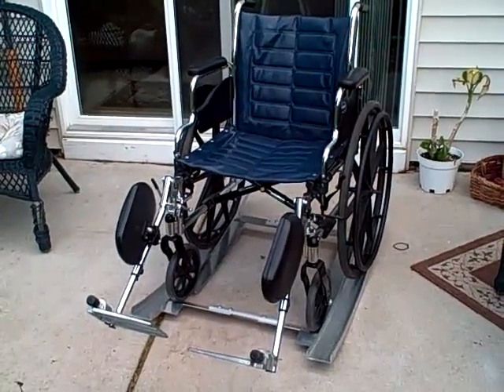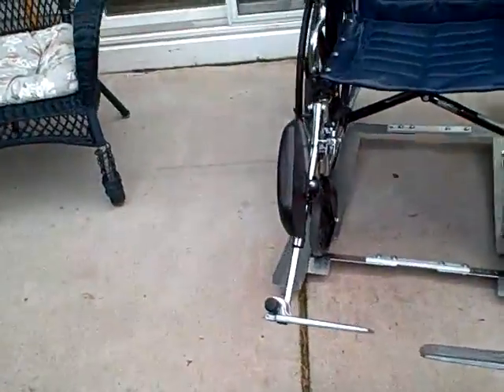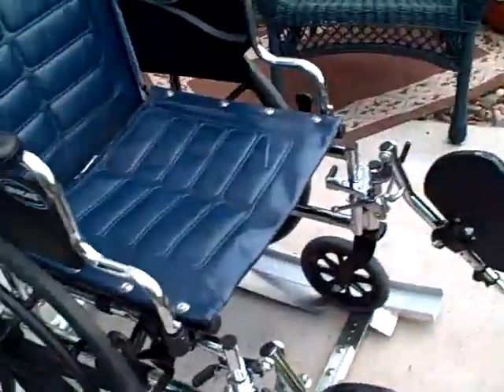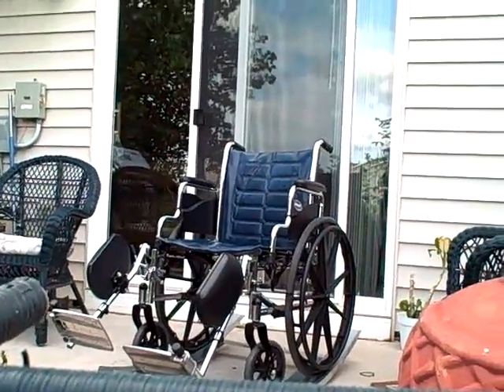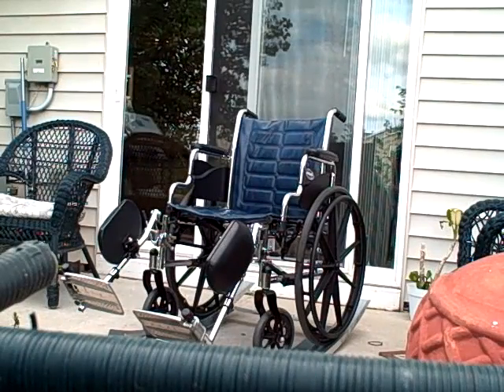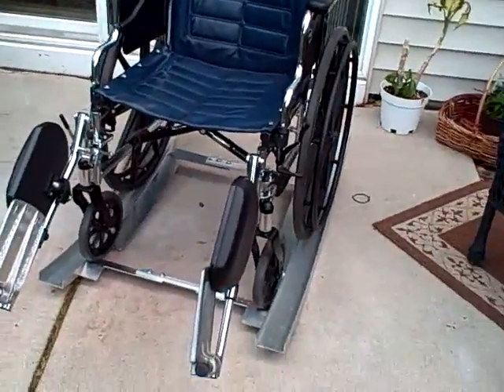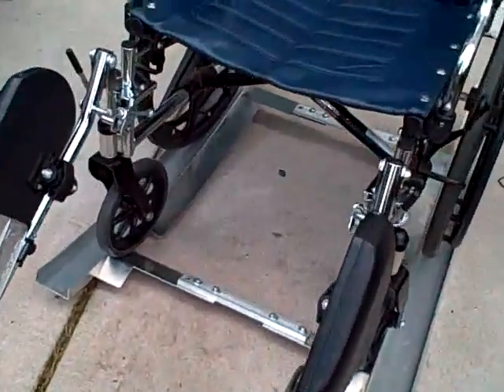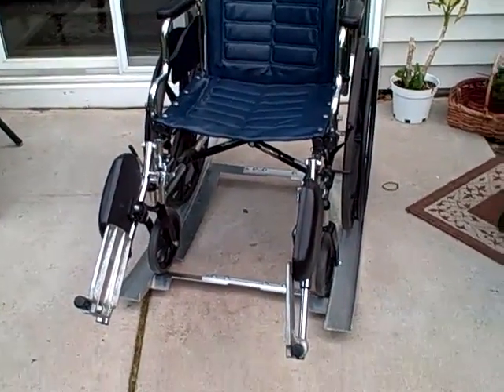New! Rocking Wheel Chair - WheelChairRocker.com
Now anyone confined to a wheel chair can rock!